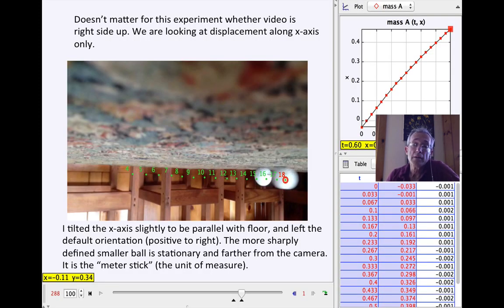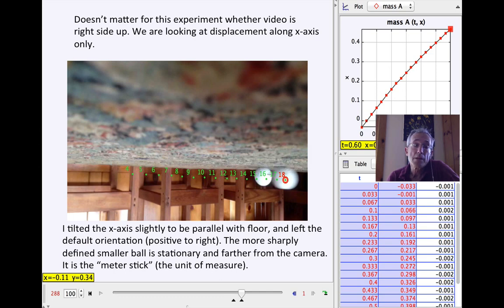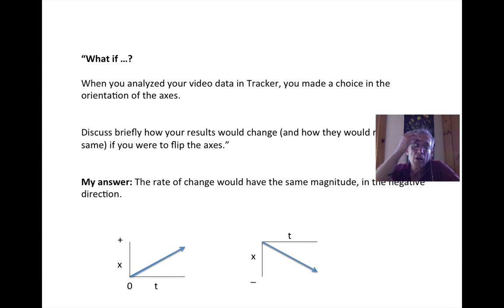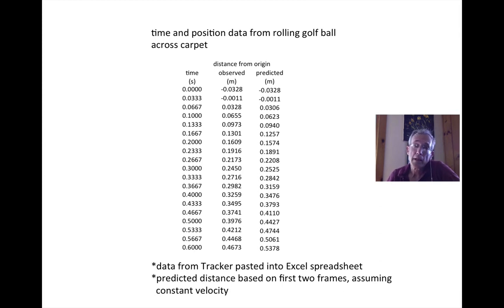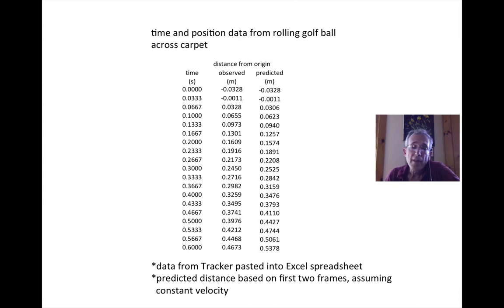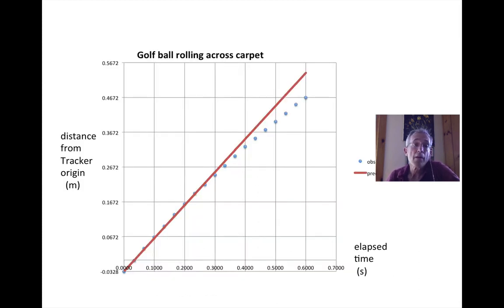Labreport1a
Coursera Introductory Physics Lab 1 report